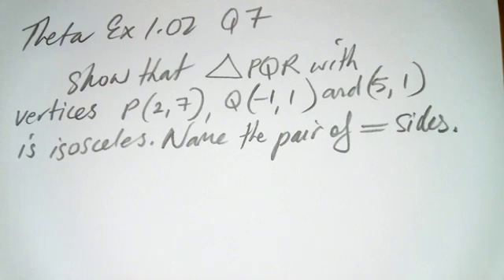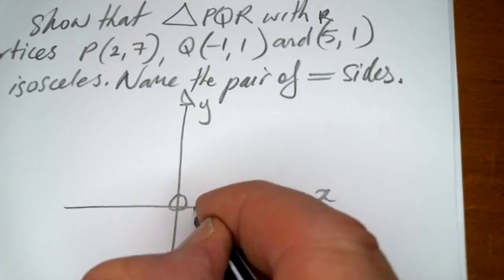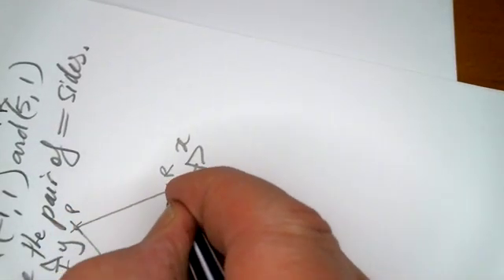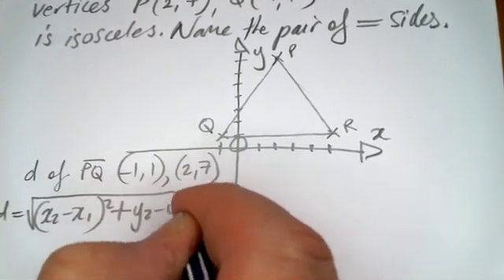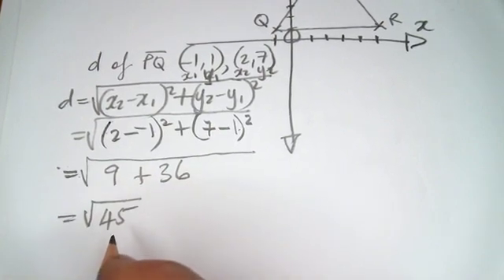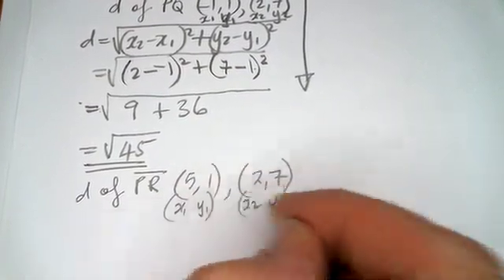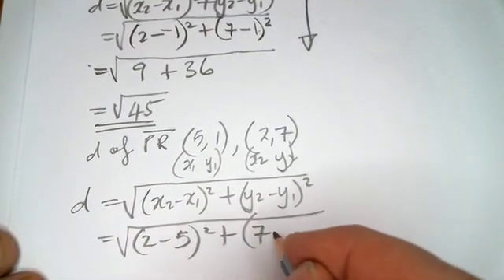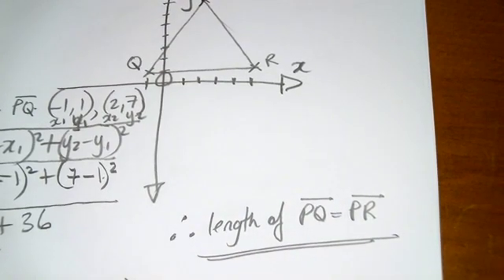Theta Ex 1 02 Q7